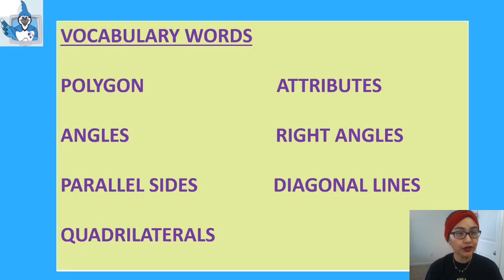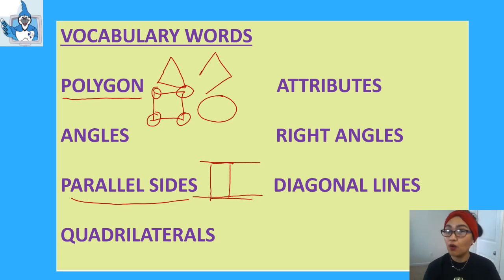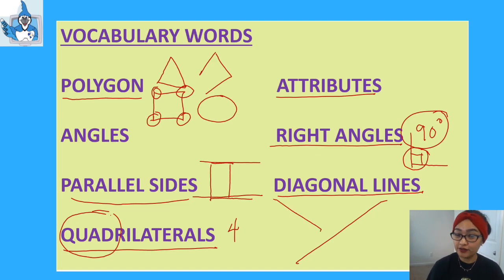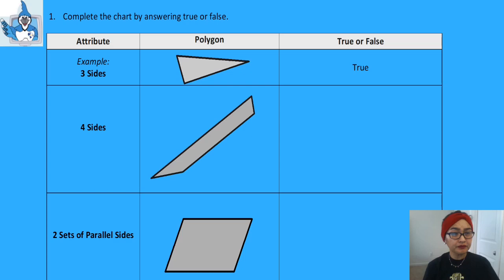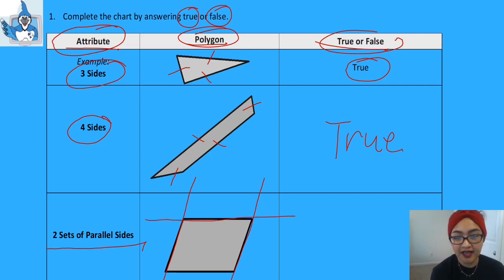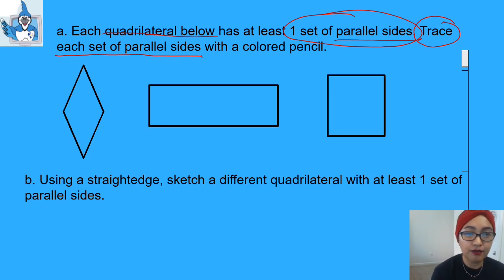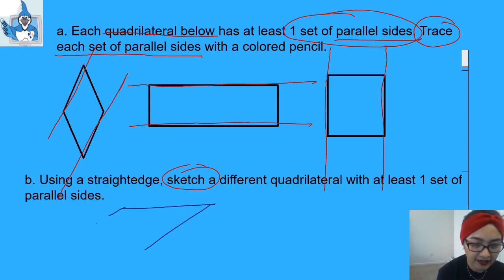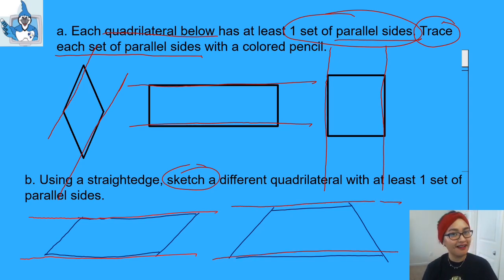3rd Grade Module 7 Lesson 4